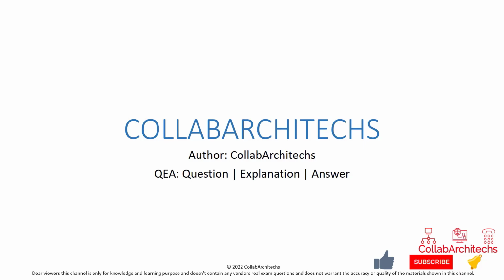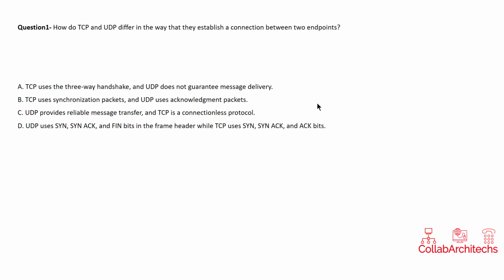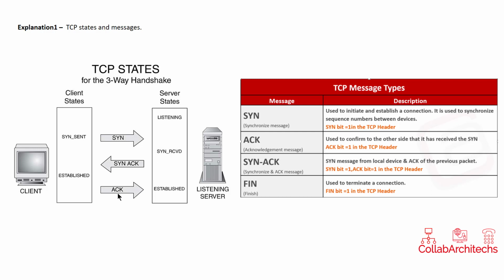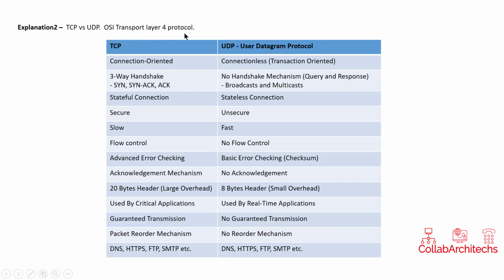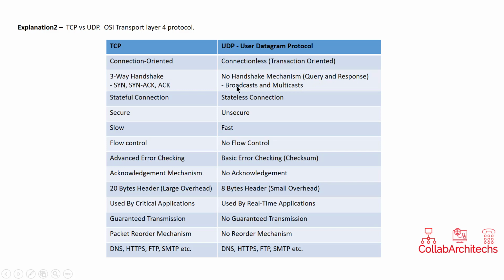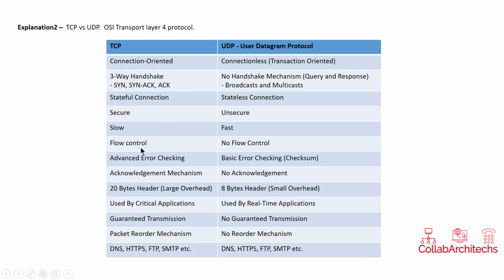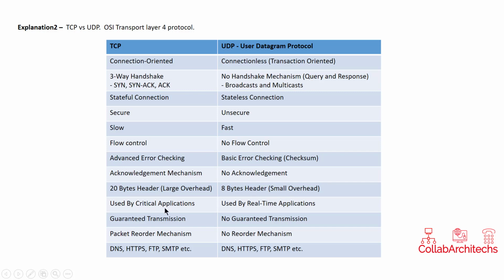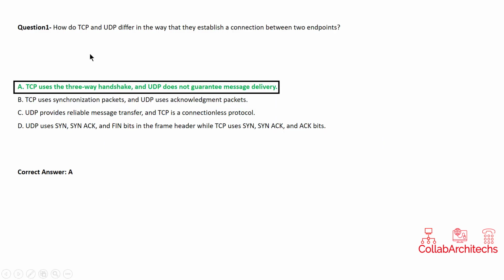CCNA-RnS-Q1- How do TCP and UDP differ in the way they establish a connection between two endpoints?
CCNA Routing and Switching:
Q1- How do TCP and UDP differ in the way that they establish a connection between two endpoints?